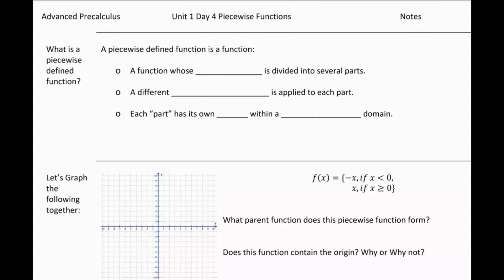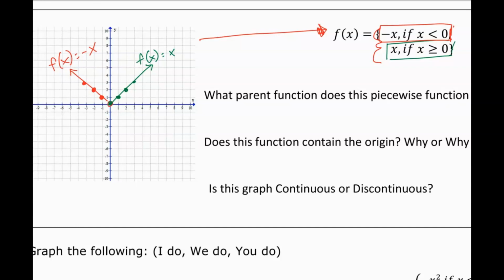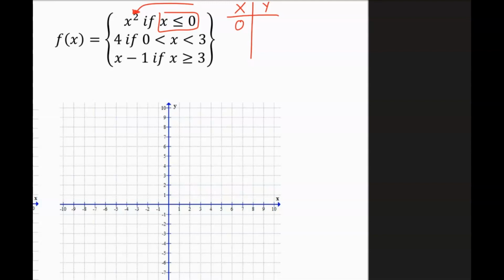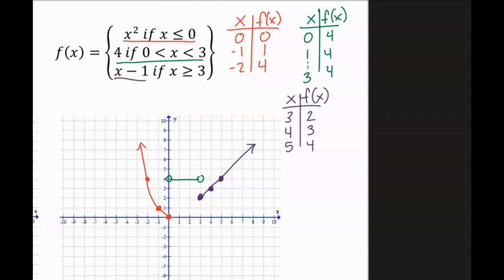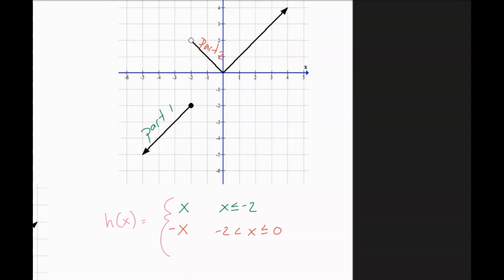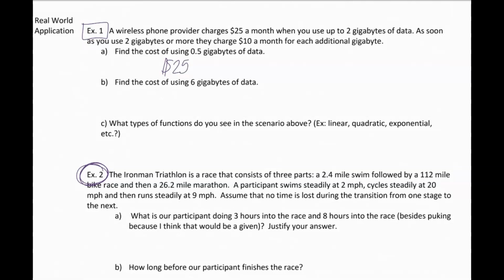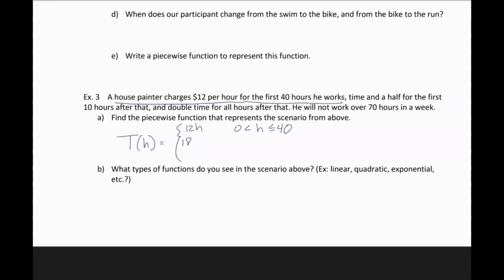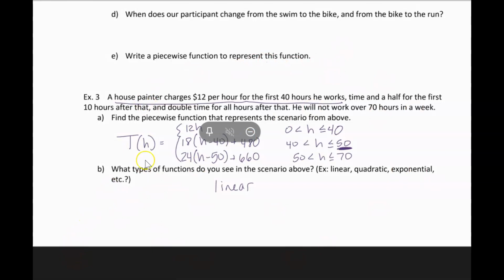U1.4 Adv Piecewise Functions Notes